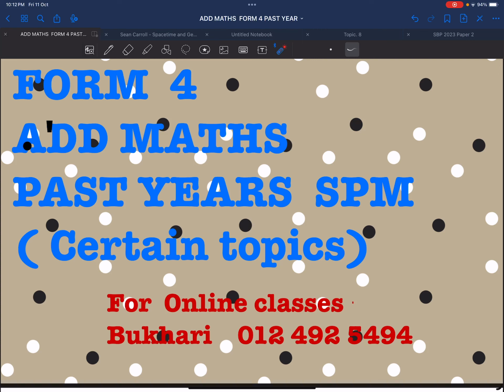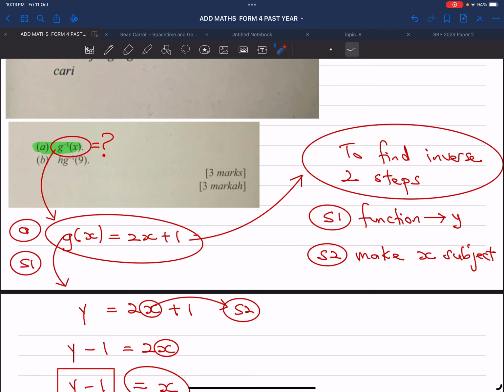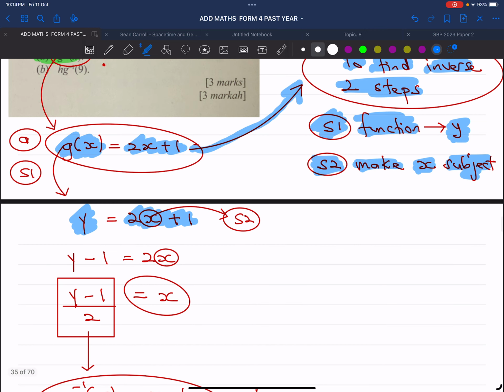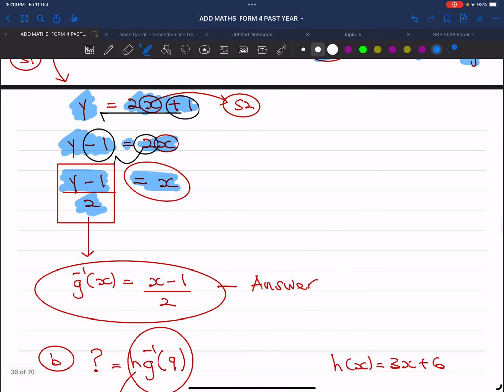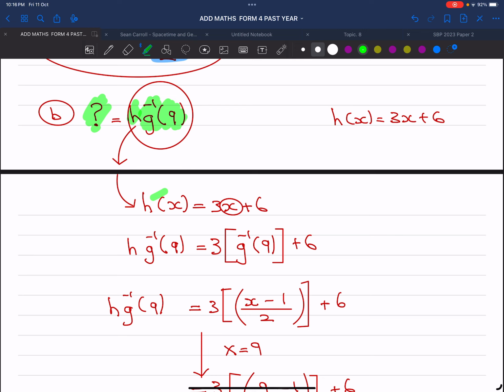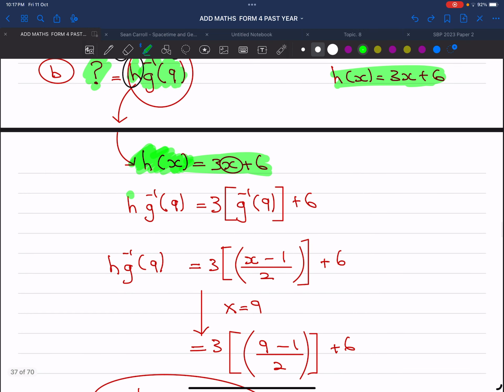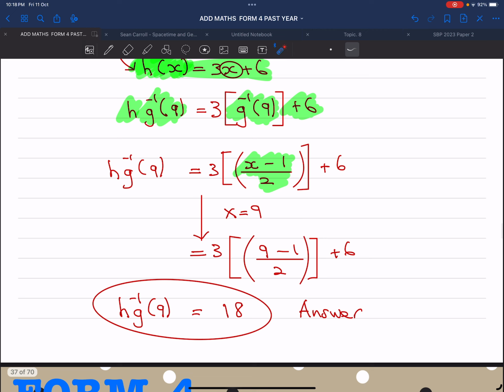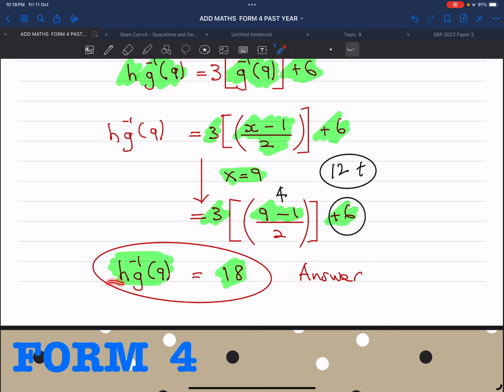ADD MATHS - PAST YEAR SPM